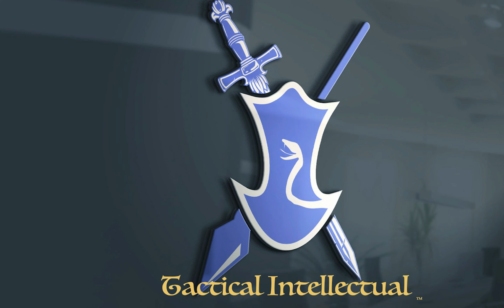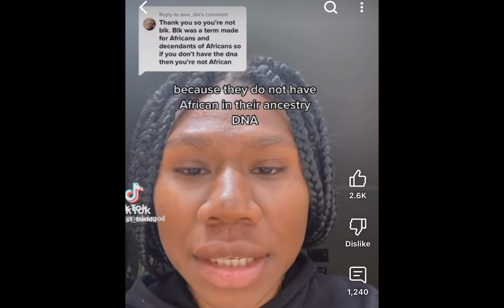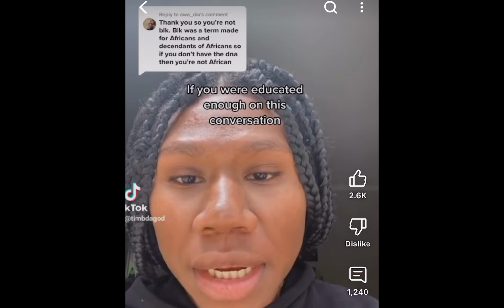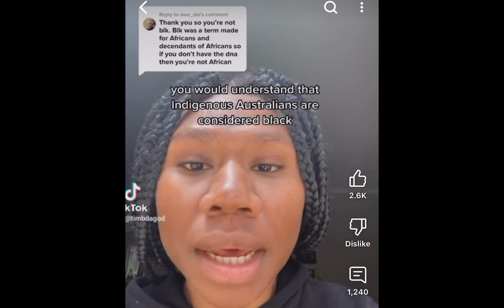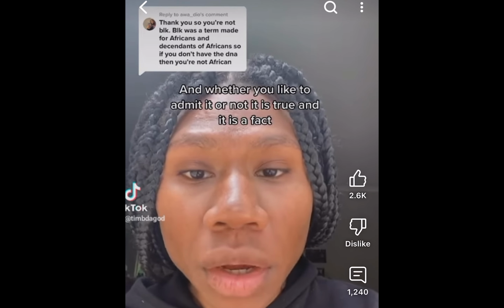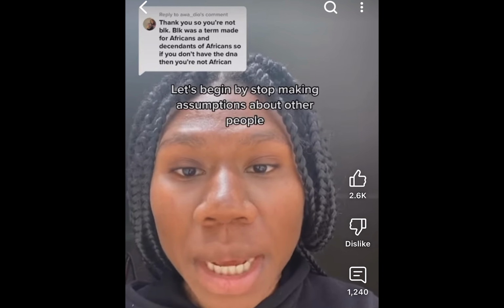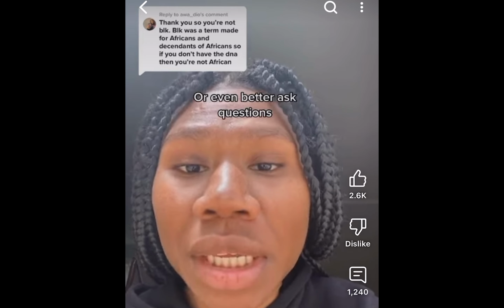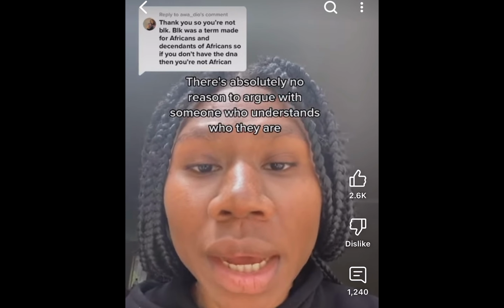Introduction to Migrations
This video presentation is a "mind primer" (or appetizer) to get folks ready for this thing called early human migration. I react to a portion of the interesting conversation between a brunette (melanated woman) with roots in the Americas and two other brunettes (melanated women) with roots from the African continent. There's an entire panel but these are the main "players" giving their input for the portion that I show. Their responses will arouse questions from within yourself. Do you believe in narrative or facts?